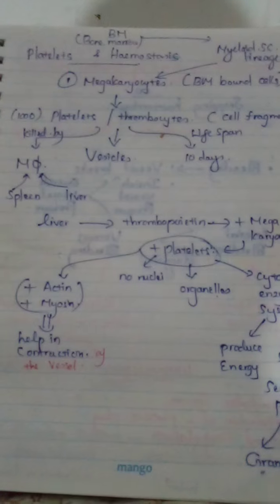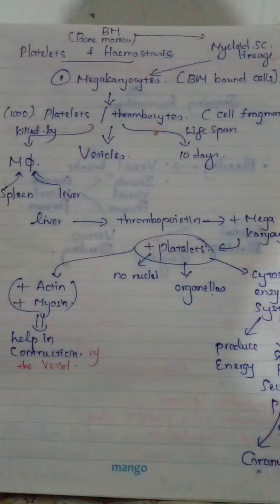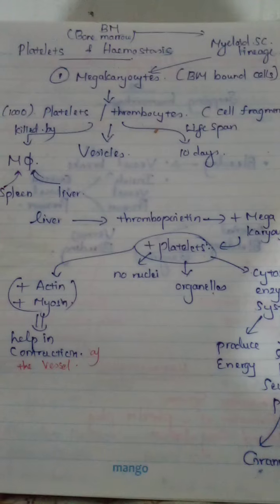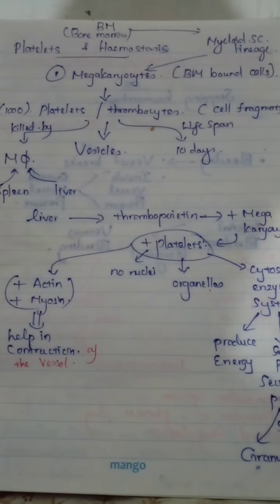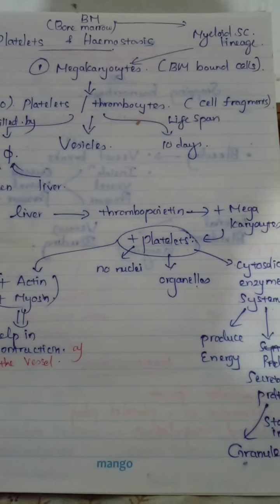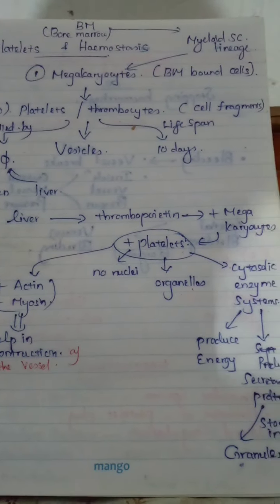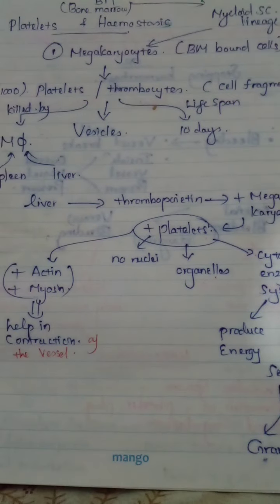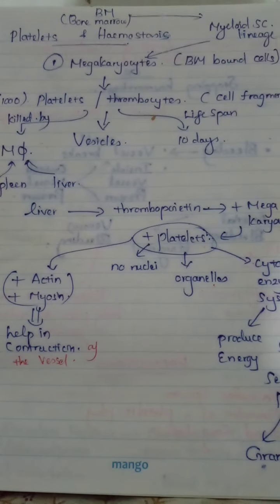Medicocyclopaedia Term 14